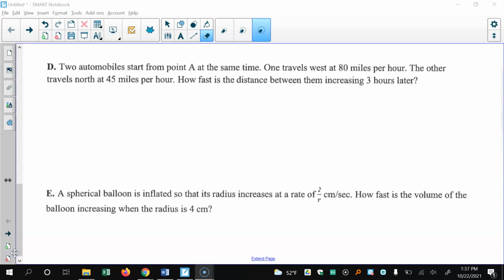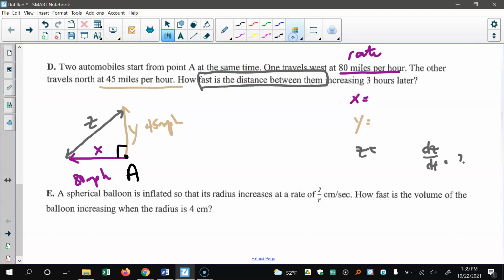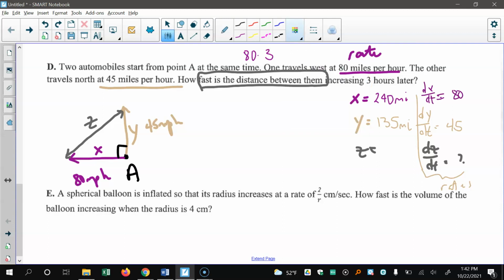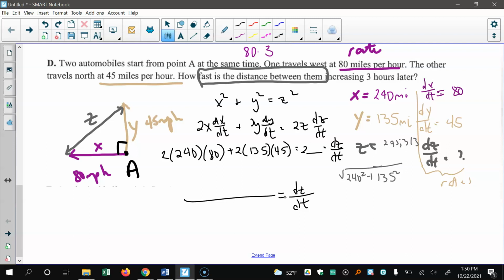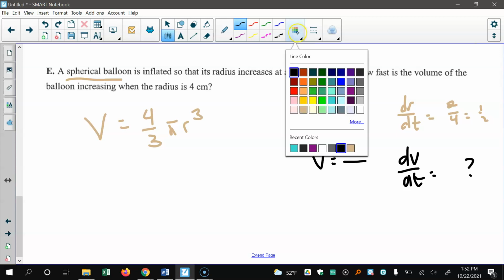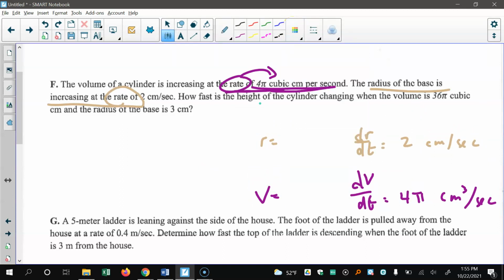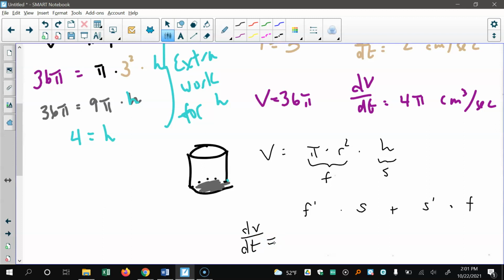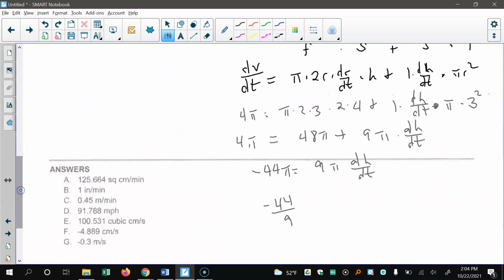2.6 Related Rates Extra Practice A2